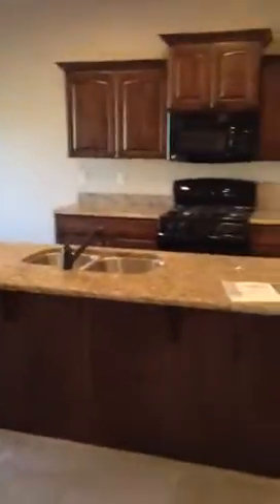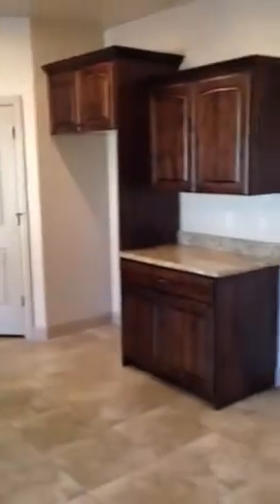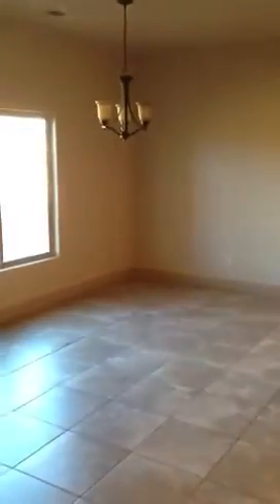2513 Wilson Drive Dixie Springs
Keller Williams Realty St. George